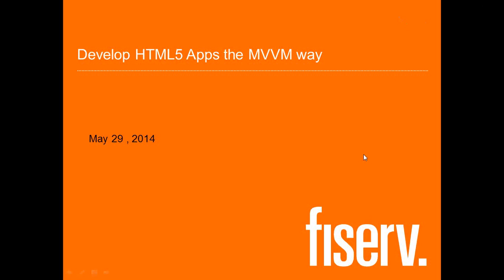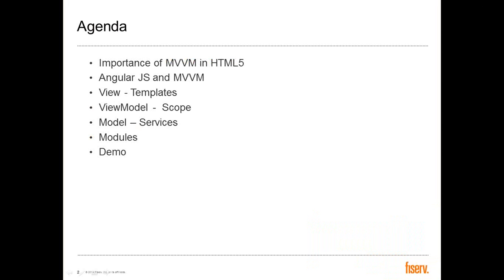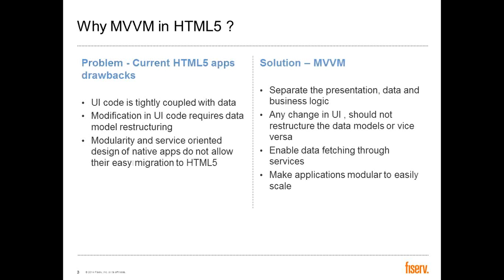Copy of Develop HTML 5 Apps the MVVM way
Online applications are turning more innovative and dynamic with the introduction of new trends by the ever growing and powerful HTML5. Current frameworks used for building modular and scalable desktop applications cannot seamlessly integrate with HTML5 and hence porting logic becomes challenging. Maintaining complex JS scripts is also time-consuming and tedious if HTML5 applications are to be made more responsive and compatible with all browsers.

One solution to all these challenges is Angular JS, one of the best frameworks to build HTML5 and simplify front-end development. It's easy to test and is extremely modular and reusable. Support for structured application development has made Angular JS the most popular framework among developers. This session will introduce how to build dynamic and responsive web applications with HTML5 using Angular JS.